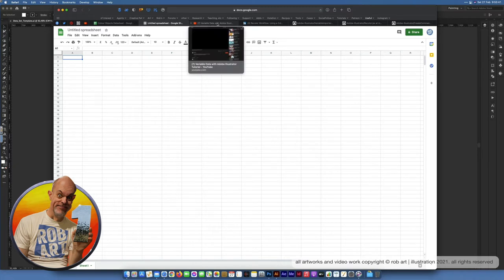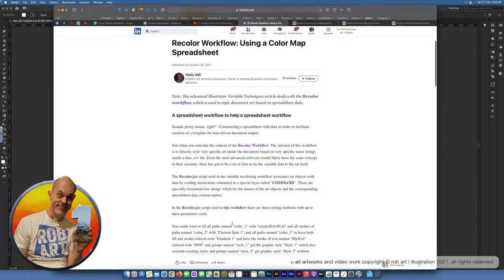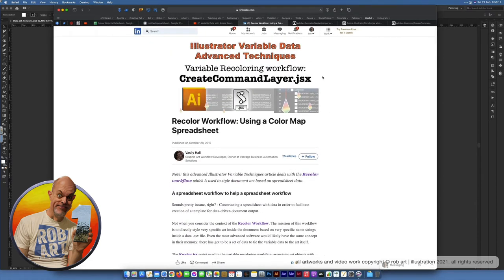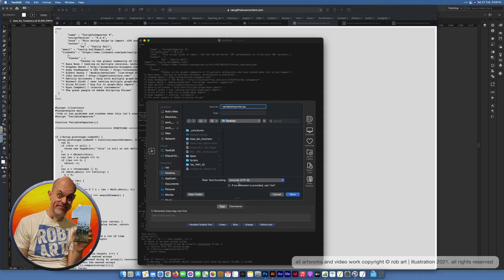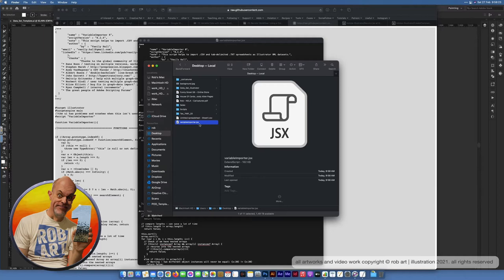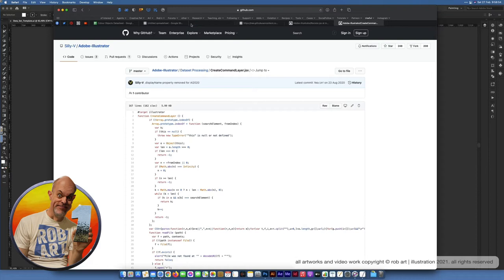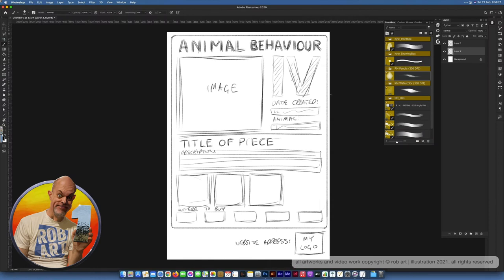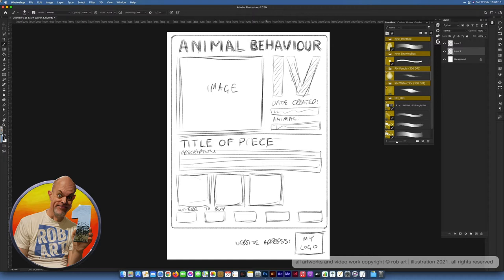TUTORIAL: VARIABLE DATA IN ADOBE ILLUSTRATOR - multiple templates from one file, with colorization!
Adobe Illustrator tutorial showing how to use Variable Data via Dataset creation in a spreadsheet to manipulate a template to create multiple files based on data imported through a set of CSV files. The tutorial will also show how this template with data included can also have elements of the template colorised to suit individual page requirements. And to conclude the tutorial will show how this can all be exported out to a format you require, using Actions.

UPDATE! Check out this additional video to show how to do the issue of image change and visibility

For the effectiveness of the tutorial and subsequent workflows, you will need to have three JSX script files installed onto your computer. You can obtain these at the following website pages:

Chapters:
0:00 Introduction
0:11 Rob Art Intro
0:15 Rob Art Title
0:22 Explanation
1:01 Title
1:11 Program Explanation
2:13 File Creation Title
2:21 File Creation
7:51 Thumbnail Layout Design
10:28 Illustrator Template Title
12:37 Illustrator Template
16:10 Dataset Creation Title
16:19 Dataset Creation
22:29 Exporting Dataset
22:53 Importing Dataset in Illustrator
27:16 Colourising Title
27:23 Colourising
38:24 Recolor Script
38:59 Saving Out Files Title
39:08 Saving Out Files
43:06 Thank You
43:31 Follows
44:01 End Credits

To install them in the correct place, follow these paths based on your computer:

For Mac save the VariableImporter.jsx in the following folder /Applications/Adobe Illustrator CC/Presets.localized/en_GB/Scripts

For Windows save the VariableImporter.jsx in the following folder \Program Files\Adobe\Adobe Illustrator CC\Presets\Scripts

Credit for the necessary insight into getting this Tutorial complete; the original video used for reference is here:

If you have any questions or comments, please leave them below.